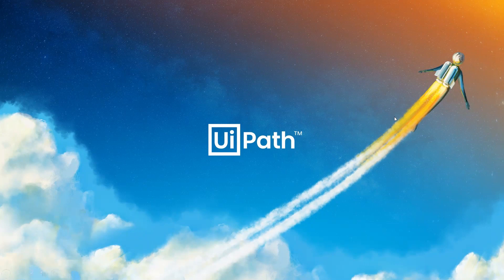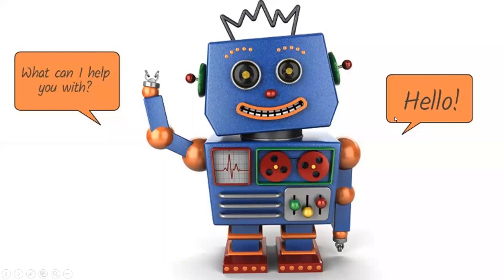Introduction to chatbot on slack channel using UiPath | E01| AI Fabric